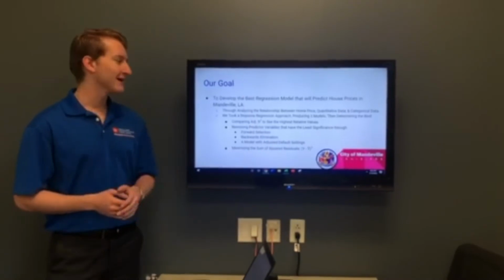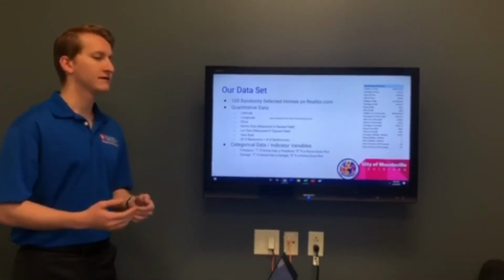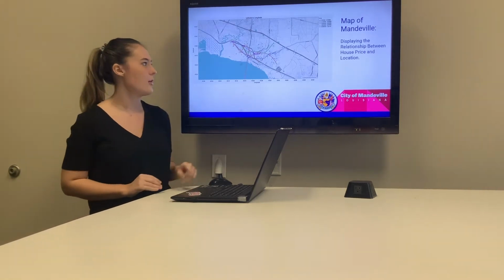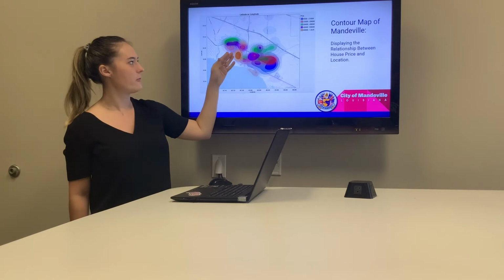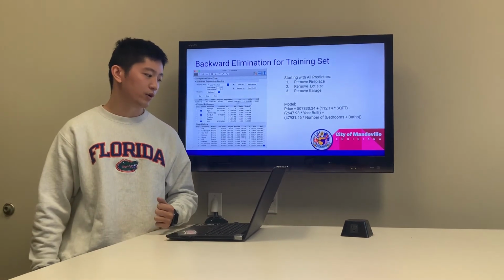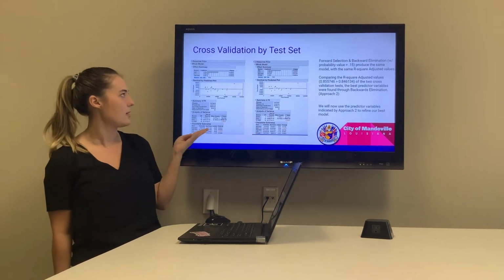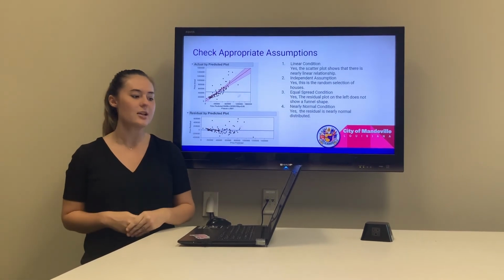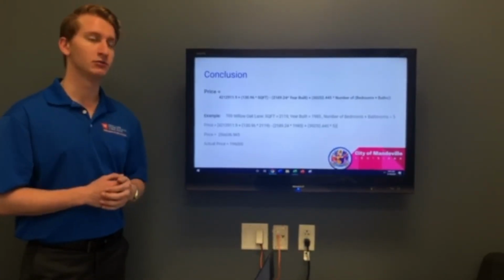QMB5304 Final Project Group 12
by Jack Bergida, Shijie Peng, & Cameron Cunningham